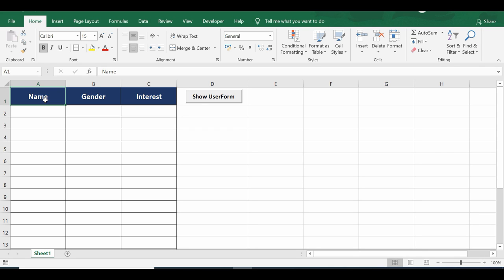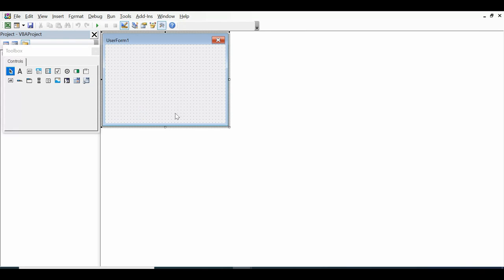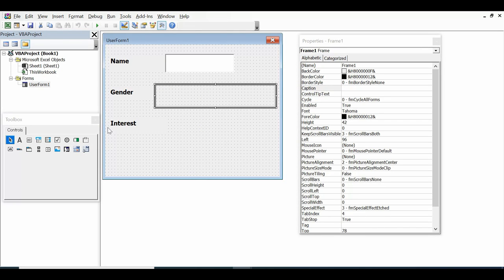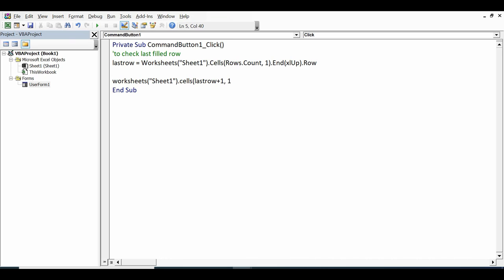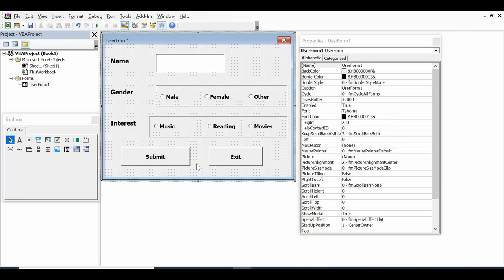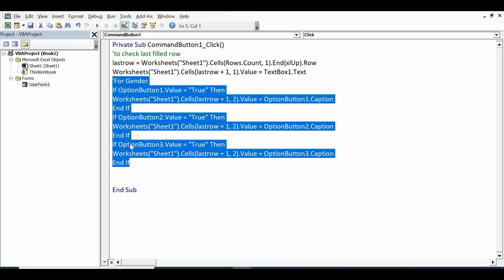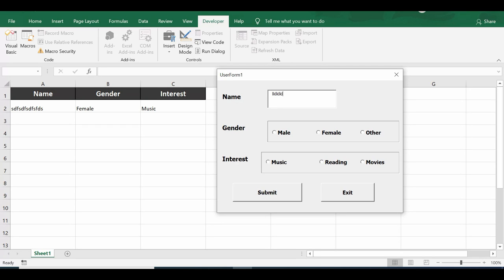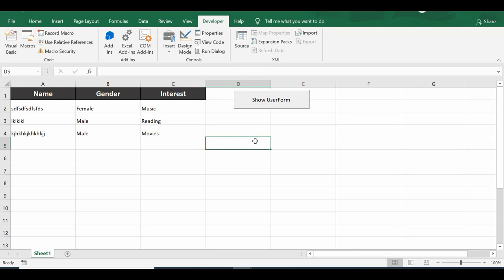Excel VBA UserForm with Multiple Option Buttons - VBA Code for Option Buttons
This Advanced Userform Tutorial will explain how to use Multiple Option Buttons in UserForm and How to transfer data from UserForm to Sheet using Multiple Option Buttons.
VBA Code will Explain how to select multiple option choices from given Radio Buttons in UserForm and then transfer data from UserForm to worksheet as per selection.